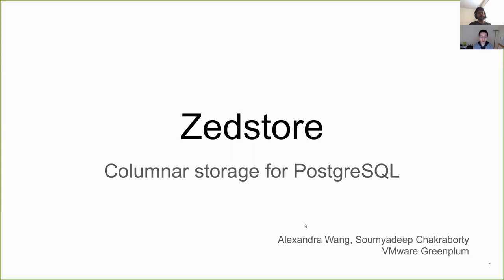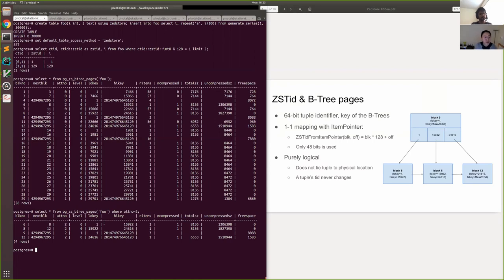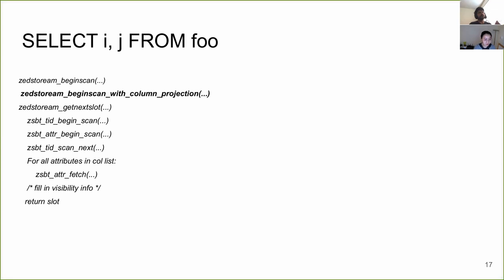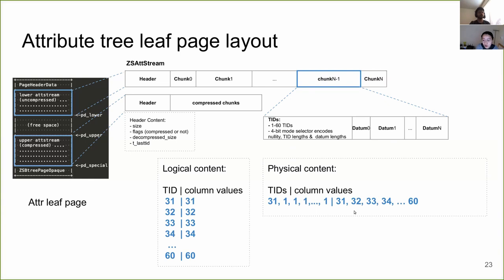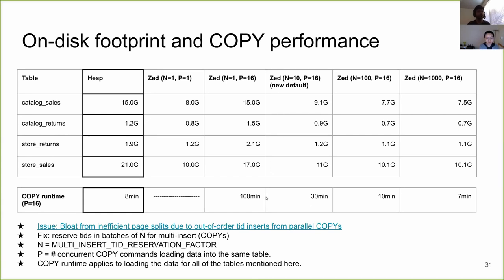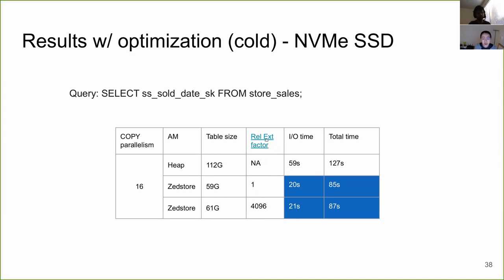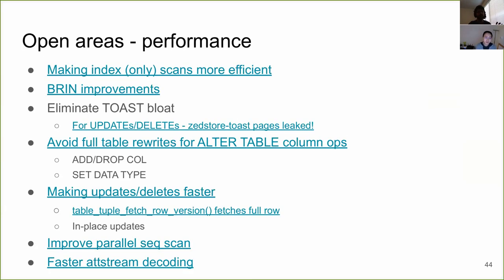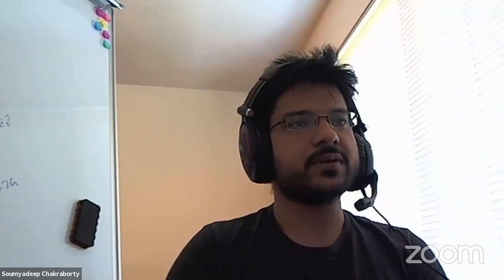Zedstore - In-core Column Store for Postgres - Alexandra Wang, Soumyadeep Chakraborty: PGCon 2020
Zedstore is a column store for PostgreSQL that targets to reduce I/Os for queries that only need access to a few columns out of a wide table, to improve performance for analytics workloads, and to enable better compressions. It is under development and it uses the table AM APIs that were introduced in PostgreSQL V12.

This talk will cover the use cases for column store in Postgres, the architecture and design decisions of Zedstore, performance and size comparisons between Zedstore and Heap tables for both OLTP and OLAP queries, changes required in the table AM APIs to accommodate table AMs other than heap, and the latest development status of Zedstore.